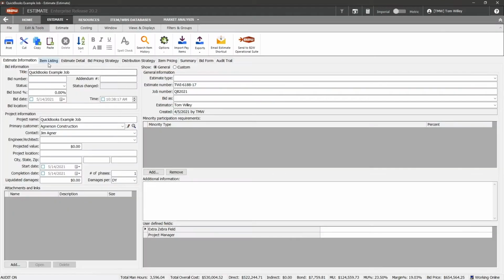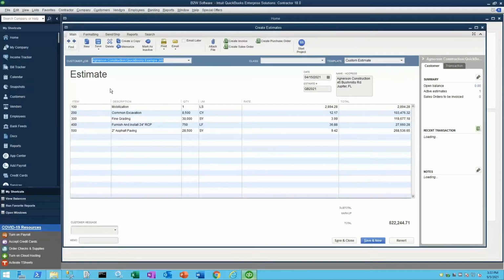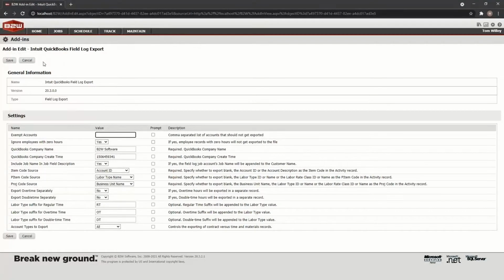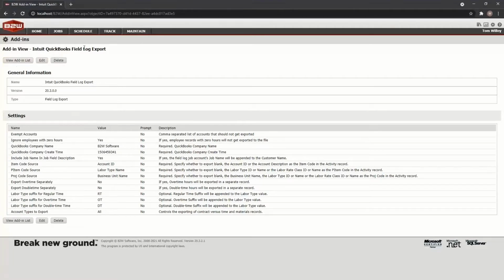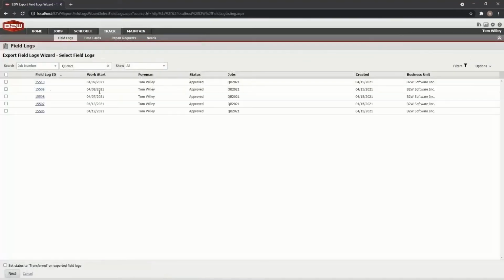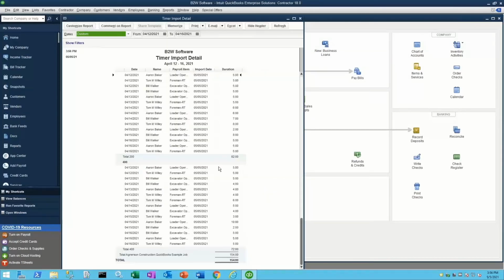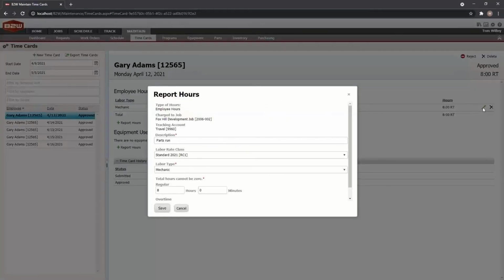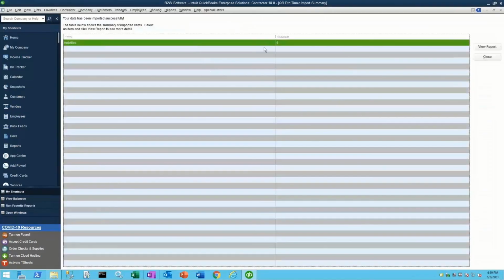B2W ONE Platform Quickbooks Integration